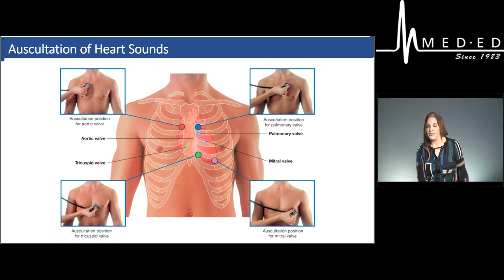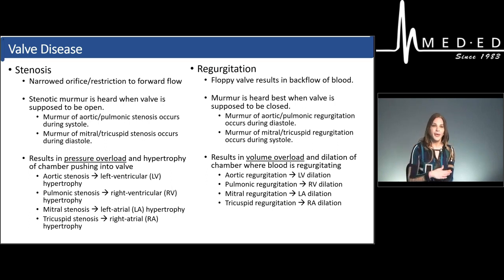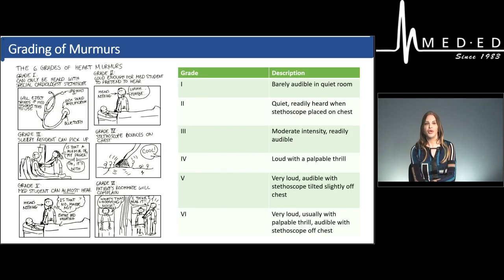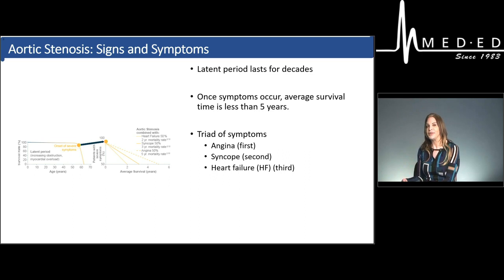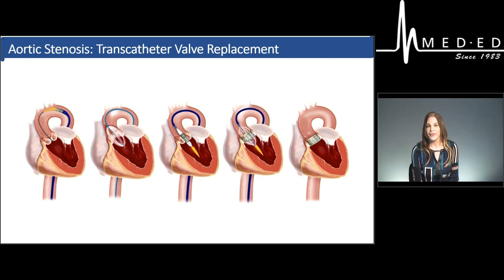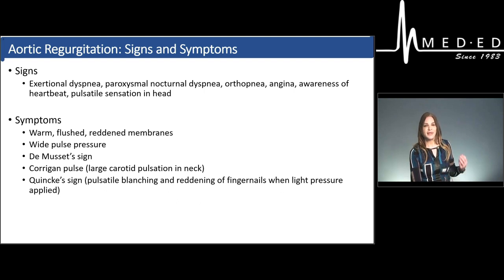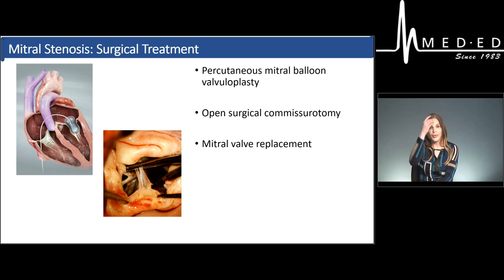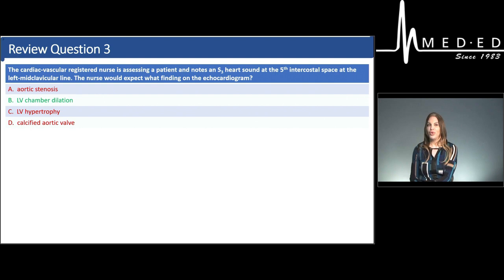Cardiac-Vascular Nursing Exam Review: Valvular Heart Disease - MED-ED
Presented by Alex Klacman, PhD(c), MSN/Ed., RN-BC, CCRN

Module Description
Valvular heart disease is either congenital or acquired. Whatever the cause, disease of the cardiac valves causes structural and functional changes to the heart chambers. In this module, the participant will be introduced to aortic and mitral valve disease and the impact that each has on cardiac function. In addition, treatment and therapy options for aortic and mitral valve disease will be discussed.

These modules prepare the learner to:
1. Describe the location for cardiac valve auscultation.
2. Summarize the abnormal heart sounds S3 and S4, and describe the key differences between them.
3. Describe valve stenosis and valve regurgitation and the differences between them, as well as changes these valve problems can cause the heart.
4. Describe the murmurs of aortic valve regurgitation and aortic valve stenosis.
5. Summarize the causes of and the pathophysiologic changes that occur to the heart with aortic valve stenosis and regurgitation.
6. Summarize the causes of and the pathophysiologic changes that occur to the heart with mitral valve stenosis and regurgitation.
7. Describe the medical and surgical management of patients with aortic and mitral valve disease.

The Cardiac-Vascular Nursing Exam Review includes 11 ANCC approved Contact Hours and is available for purchase on MED-ED's website. To view more about this certification review, please